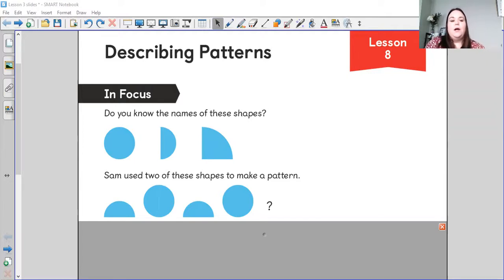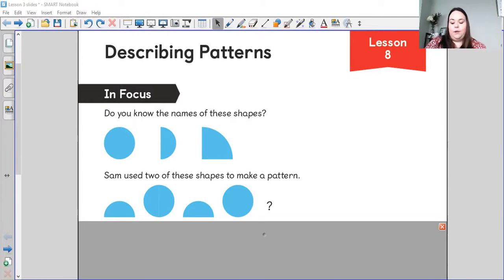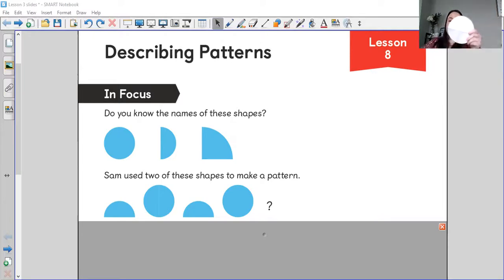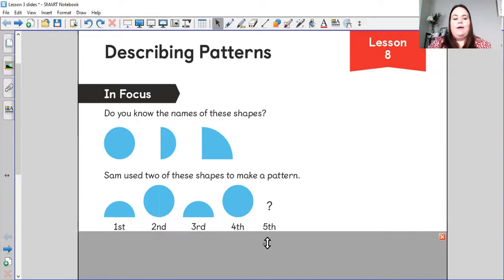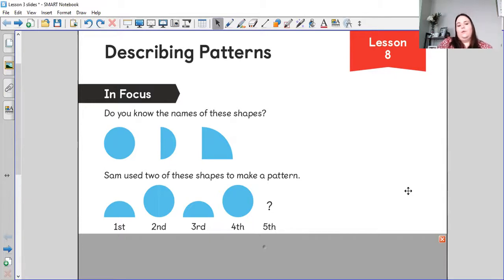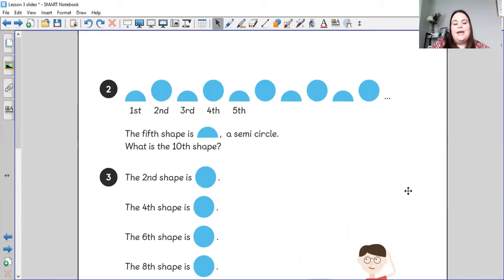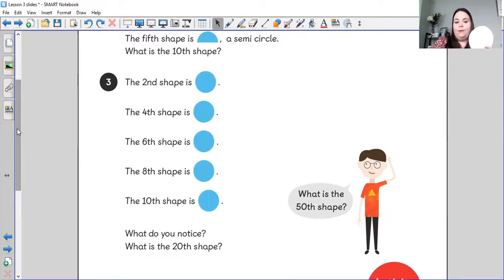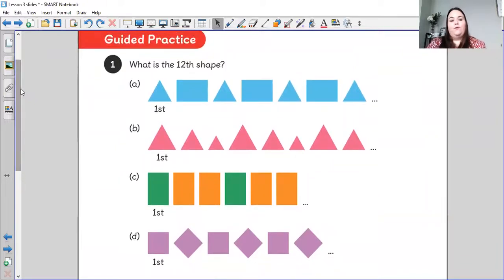Y2 Maths Describing Patterns with Ordinal Numbers